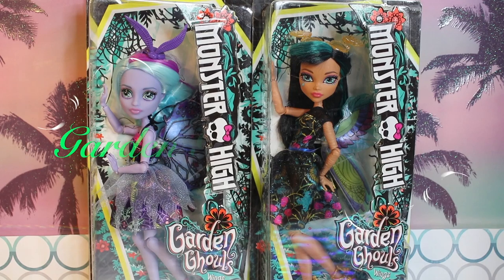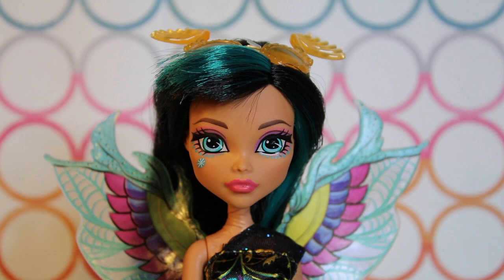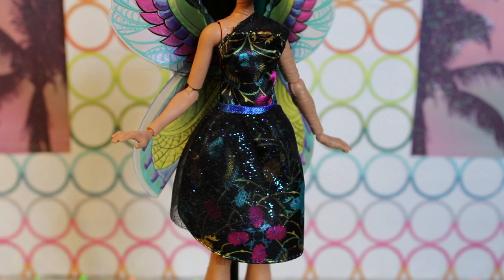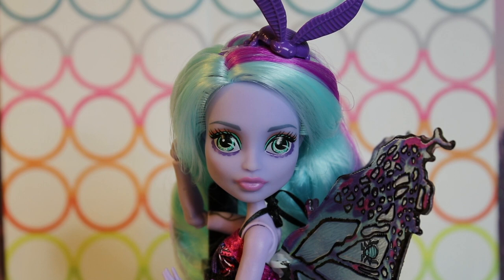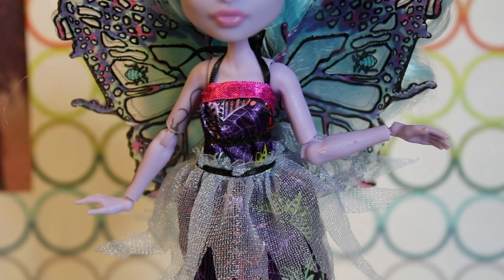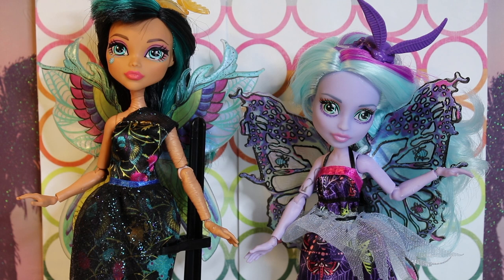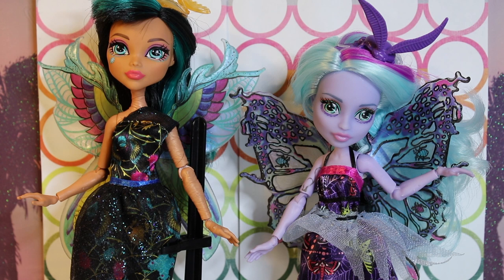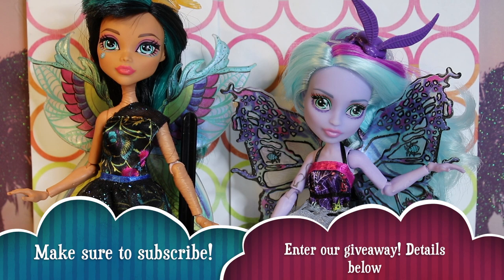Monster High: Garden Ghouls Twyla & Cleo De Nile REVIEW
There are ghouls in the garden, and Toy Chat's caught them! Join us for an in-depth review of Twyla and Cleo from Monster High's latest line of dolls, Garden Ghouls. Toralei is a part of this line as well, but will not be a part of this review (though photos are shown). What do you guys think of this buggy new lurk?

Purchase Garden Ghouls Twyla on Amazon

Purchase Garden Ghouls Cleo De Nile on Amazon

Purchase Garden Ghouls Toralei Stripe on Amazon